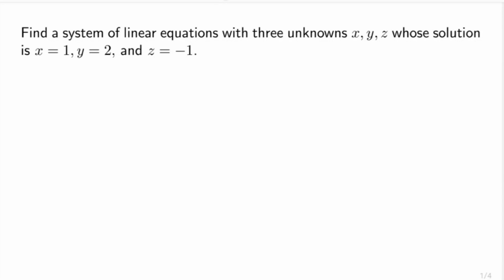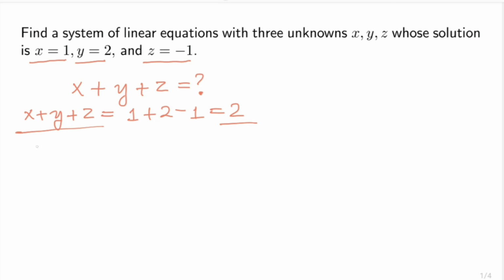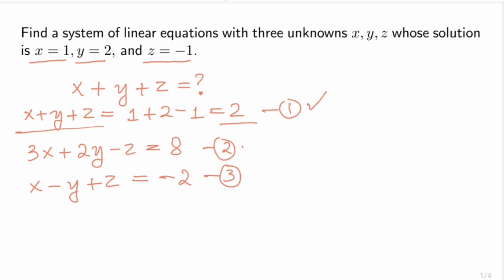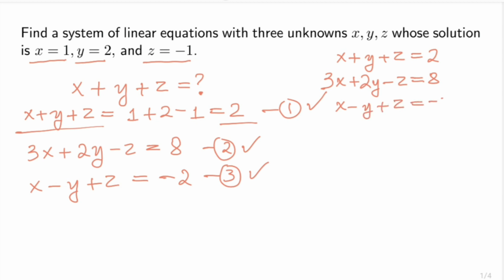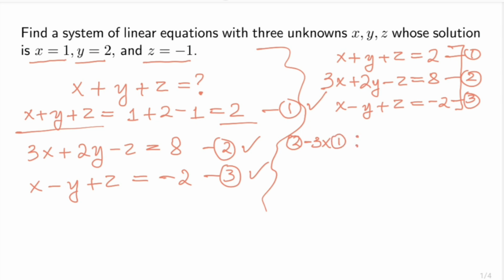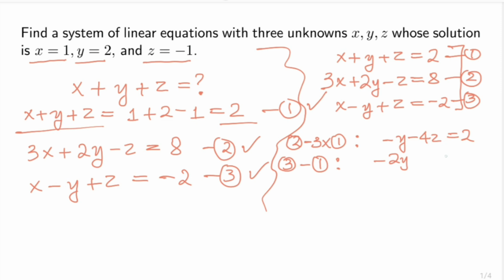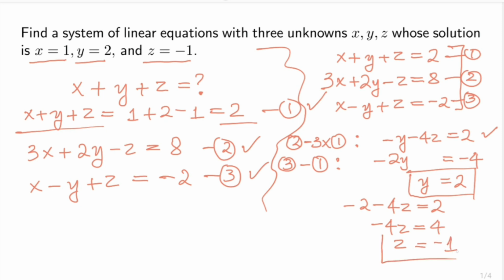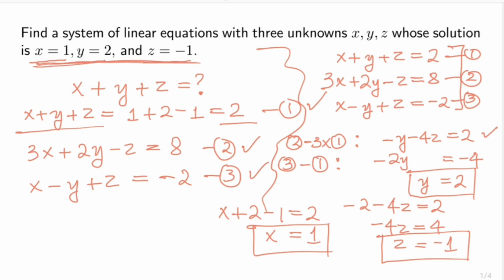LinAlg 1.1 - Example 2a - Find a system of linear equations that satisfies a given solution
Given the solution set of a system of linear equations in three unknowns, find a set of equations for which that is a solution.